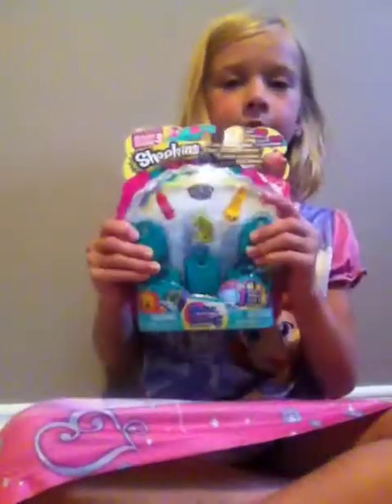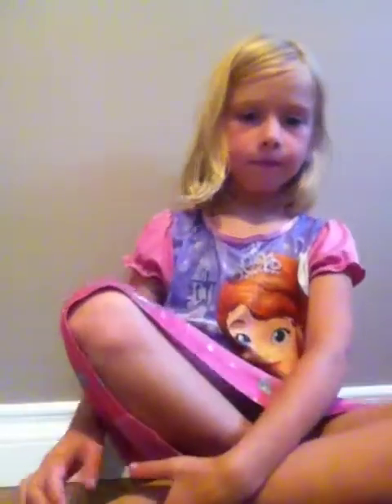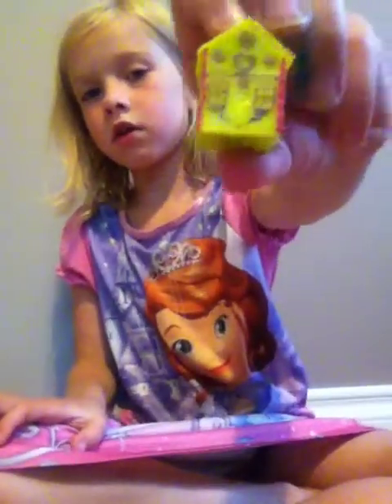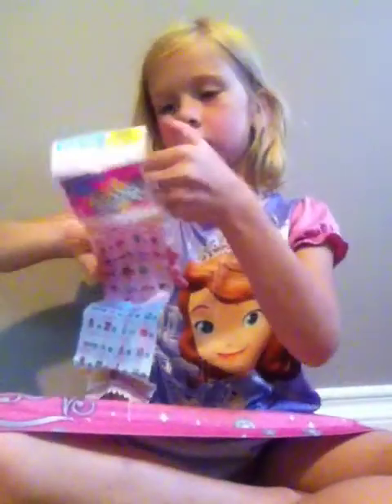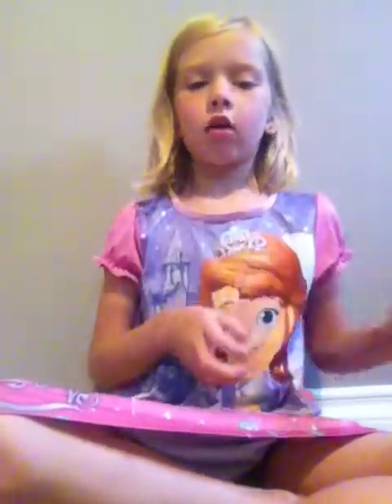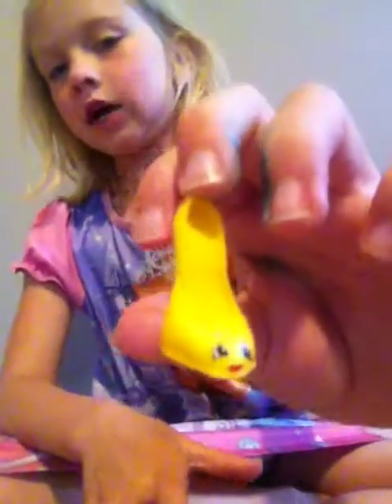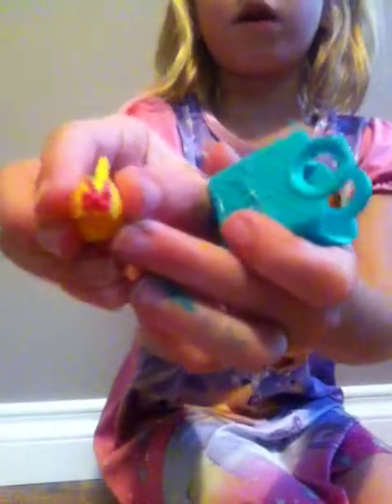Fivepack of season 3shopkins Beverley heels,queen of tarts,ginger fred,sausage sizzle and mobile mar